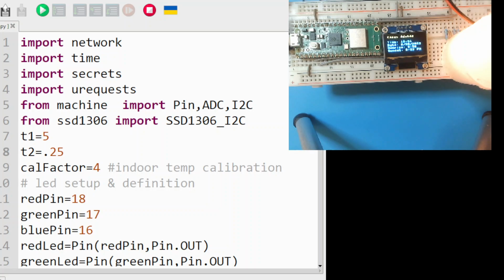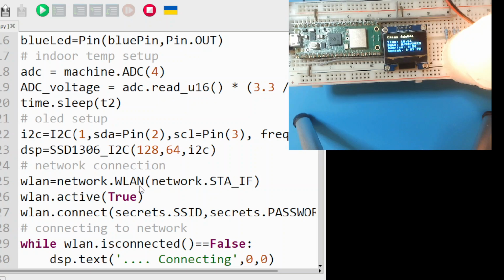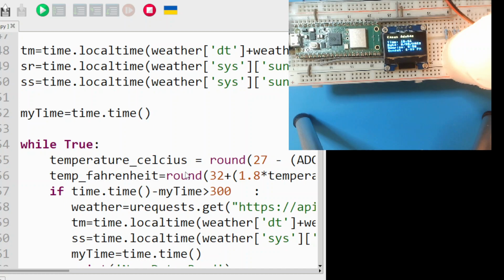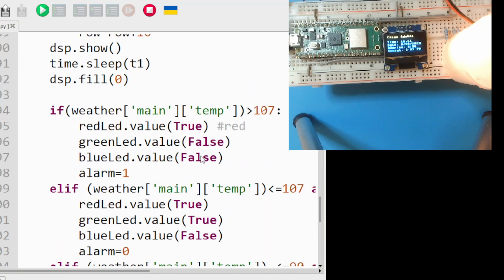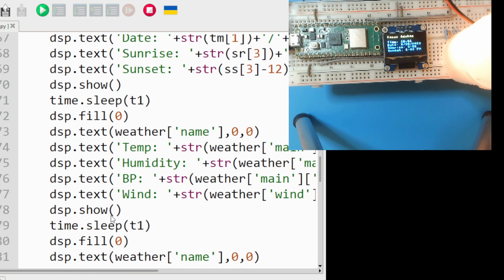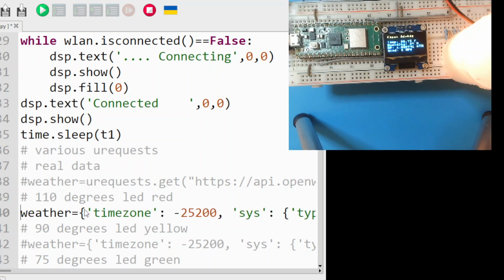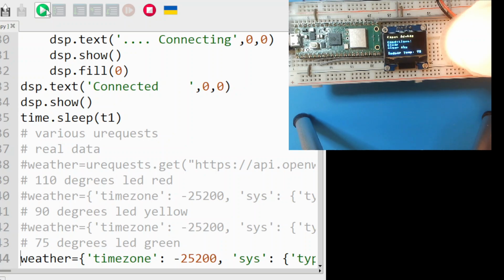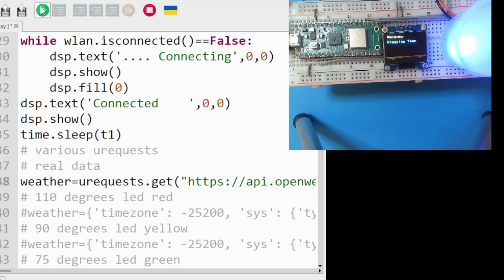Pico W LESSON 32: Mobile Weather Station Project Homework